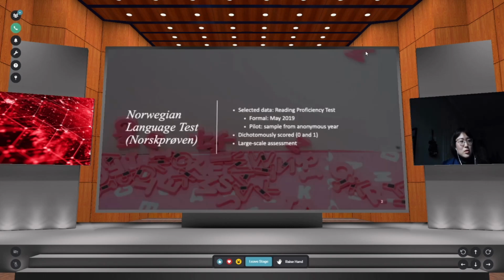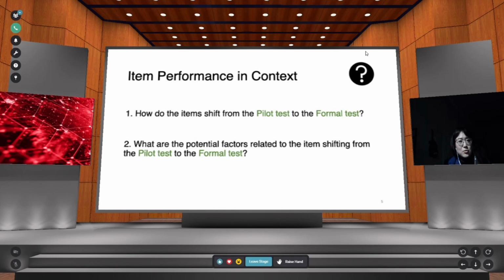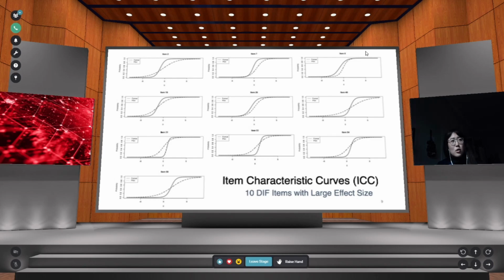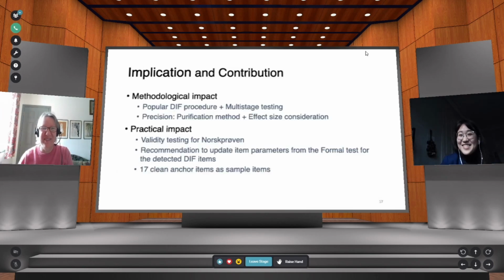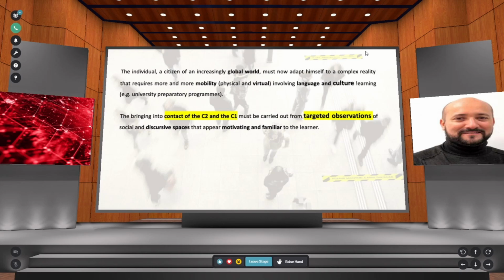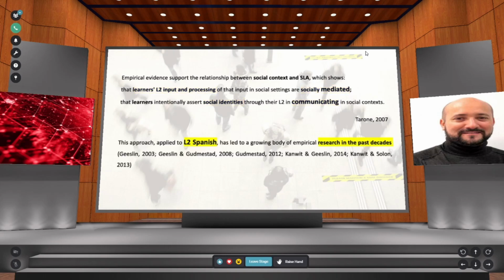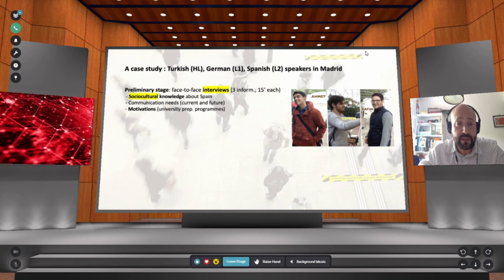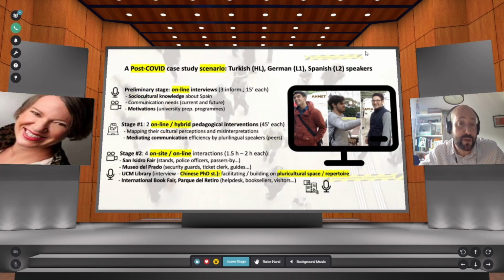Scholarship Winners: Session 2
Mediating communication by plurilingual speakers in Madrid: a roadmap to assessing online and on-site social practices in post-Covid times

Antonio Ramos-Álvarez, Universidad Complutense Madrid

In this paper, we will present data analysis drawn from the language corpus of a case study in Spanish second language and culture acquisition, the informants of which make up a homogeneous experimental group: pre-university students attending Spanish lessons in Madrid (A2+ CEFR) and speakers of German (L1) and Turkish (HL), who are motivated to pursue undergraduate studies in Spain upon reaching the required entry level (B2 of the CEFR).

The study focuses on pluricultural social interactions that require the students to mediate with an array of plurilingual interlocutors in order to attain their communicative goals. Our research question is to what degree mediation provided by Spanish native speakers is more effective than mediation provided by non-native speakers of other cultures who have already participated in similar communicative events.

The research methodology includes preliminary surveys, interviews and pedagogical interventions at an early stage, followed by four participant observations carried out in planned outings around Madrid, combined with audio journals recorded by the learners so as to reflect on their own progress and self-assess their intercultural communicative competence development.

In the course of those outings, audio and video samples were recorded so as to identify the students’ negative cultural perceptions that might have interfered in their communicative effectiveness. This language corpus has been assessed following two different scales adapted from the CEFR Companion Volume as regards mediating communication. A qualitative comparative analysis of the results obtained will shed light on how mediation effectiveness can be assessed accordingly, thus answering our research question.

Last but not least, we will provide some guidelines on how to collect data using (a)synchronous communication tools according to the nature of the social practice –whether virtual or physical. Given the exceptionality of the current Covid-19 times, a roadmap for the adaptability of assessment tools for both on-site and online social practices will be put forward for further discussion .

Item performance in context: Differential item functioning between pilot and formal administration of the Norwegian Language Test

Ga Young Yoon, Norwegian Directorate of Education and Training

The Norwegian Language Test (No: Norskprøven) administrated by Skills Norway is a high- stakes assessment, the results of which are used by test-takers in various ways. However, the item parameters used in multistage testing in Norskprøven are calibrated from a low-stakes situation, the pilot test. Potential item parameter shift from the pilot test to the formal test might be a concern of practitioners since it reduces the test’s reliability and validity. In this study, differential item functioning (DIF) was examined between the pilot and formal reading comprehension tests in Norskprøven, using a log-likelihood ratio test method. A purification method was conducted to clean the invariant items and to improve the precision of DIF item detections. The results revealed 10 DIF items with a large effect size. A different amount of DIF was found in different levels of ability, i.e., non-uniform DIF. DIF items also showed a tendency to vary more in item discrimination than in item difficulty. Lower discrimination parameters in the pilot test indicated more random error and might be connected to another factor, e.g., low motivation. Regarding the item features and context, i.e., item format and count of words, there was no clear evidence of being related to DIF. However, more items among the anchor items were piloted in two different levels, in contrast to the DIF items. Therefore, test administration and calibration design seem to be more related to the shift in individual item performance rather than to the item features.